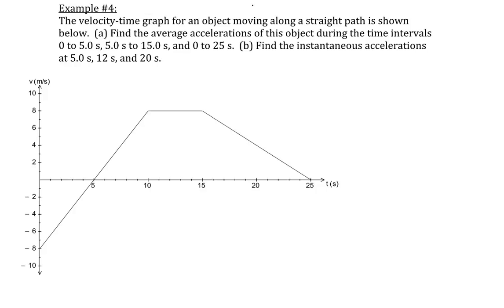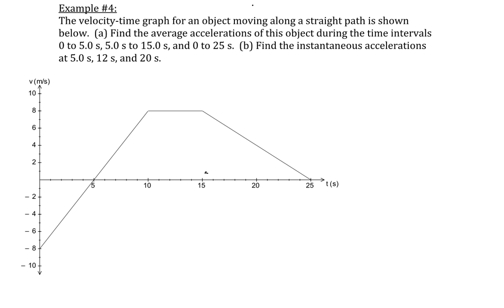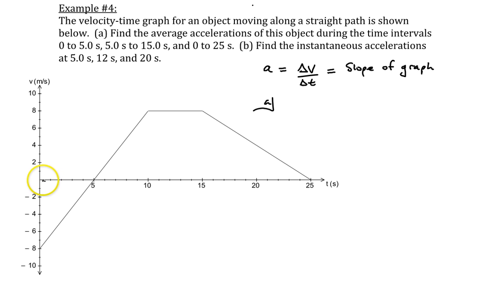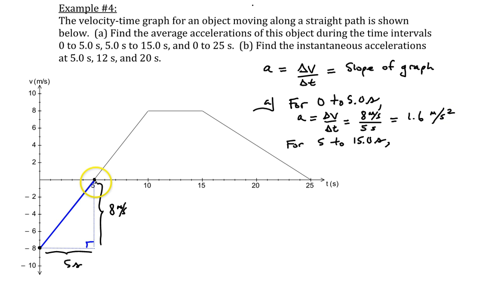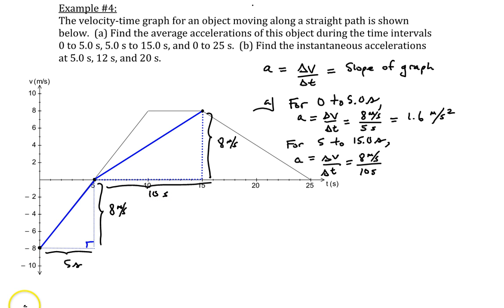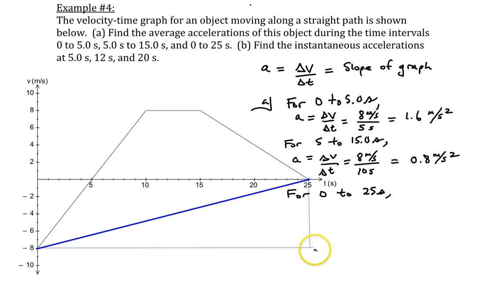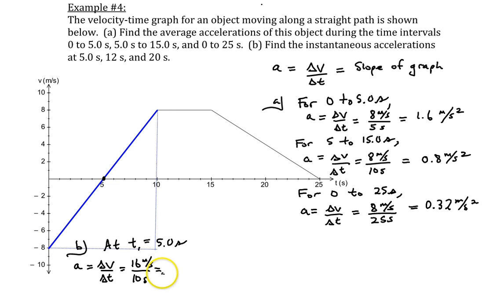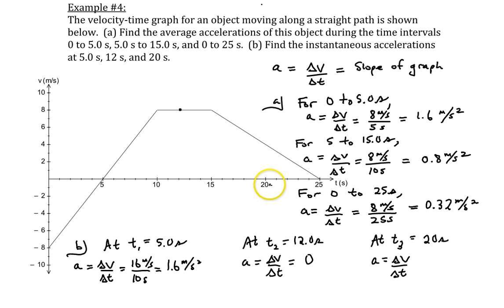Chapter 2, Example #4 (Velocity Time Graph)